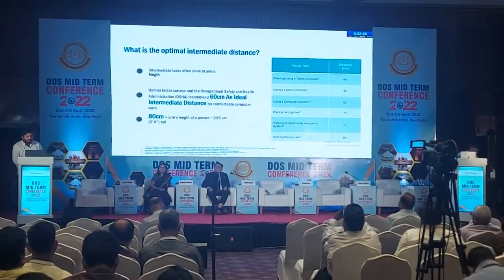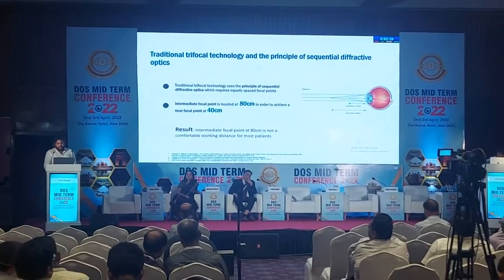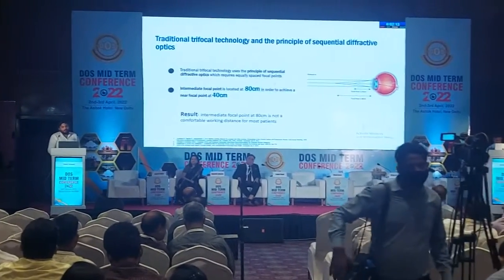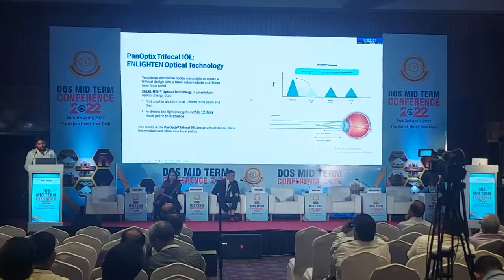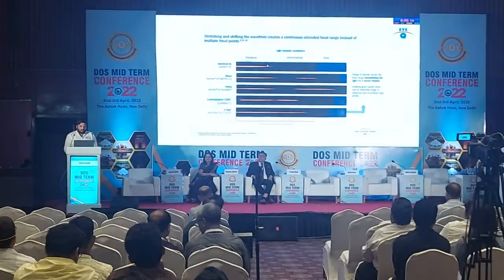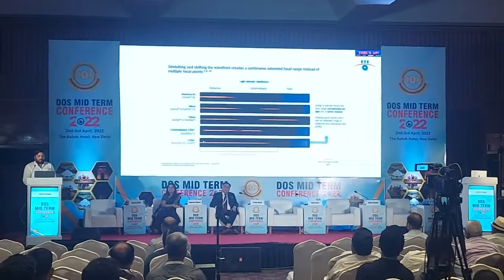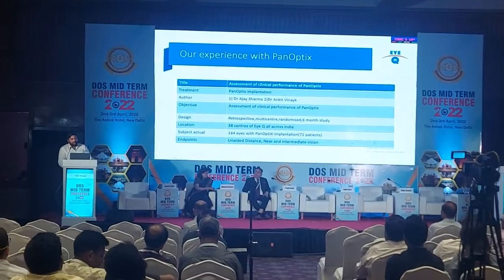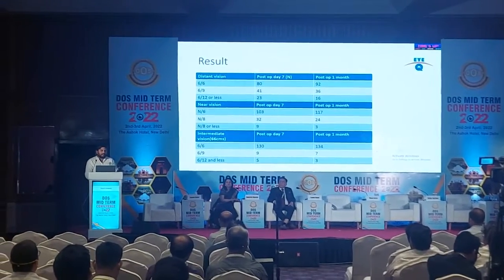Premium IOLs used for cataract surgery. My Experience.